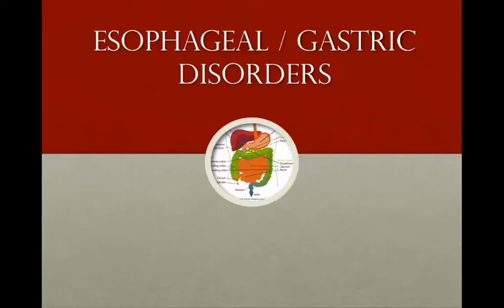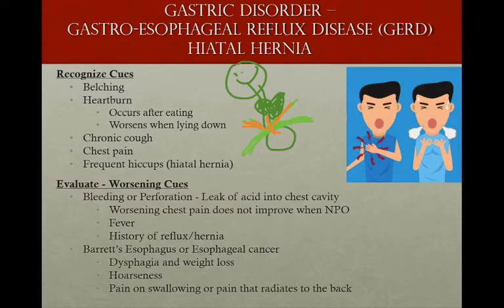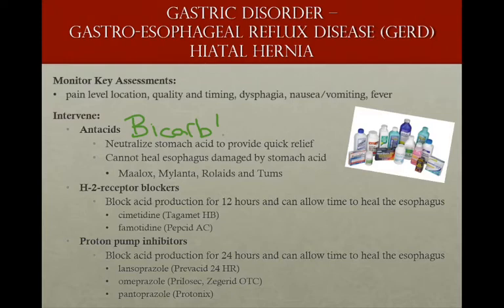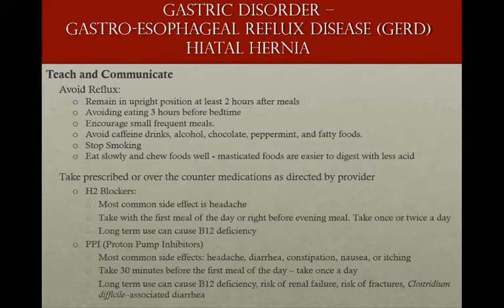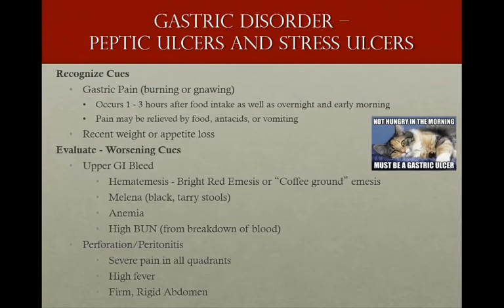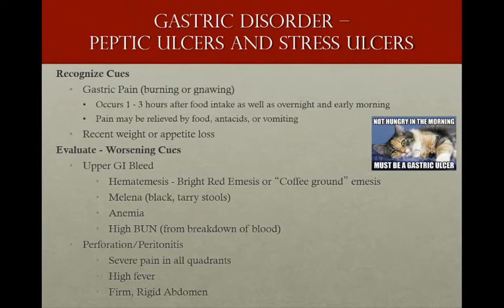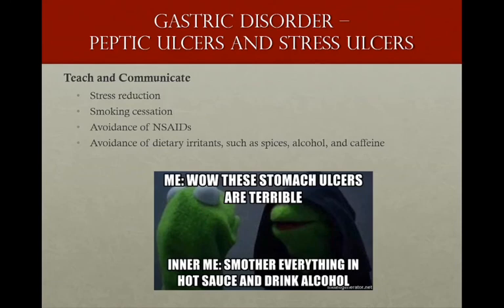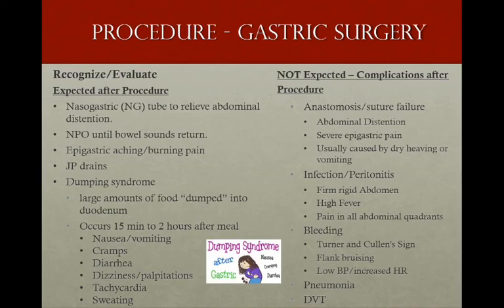B3 Esophogeal/Gastric Disorders